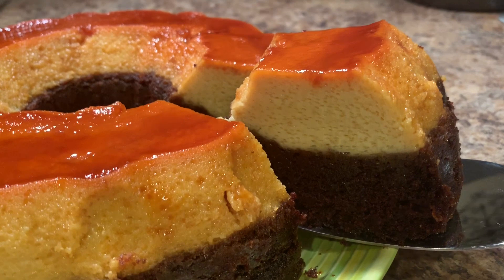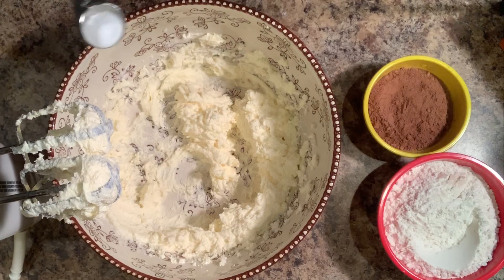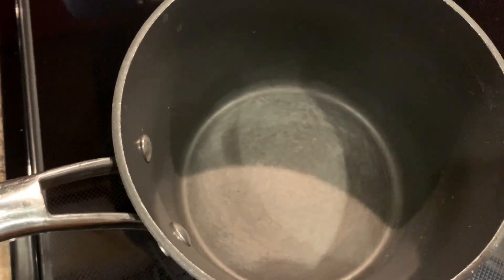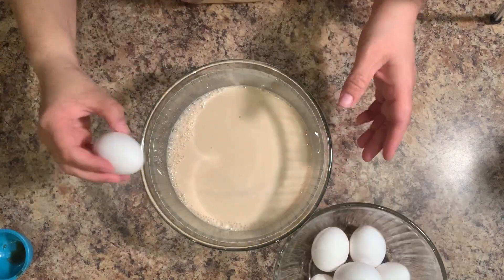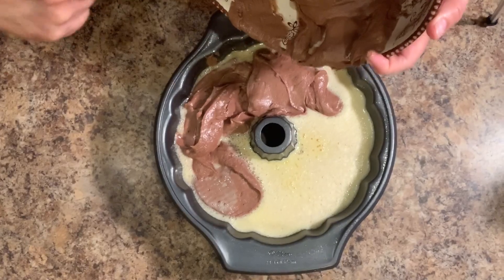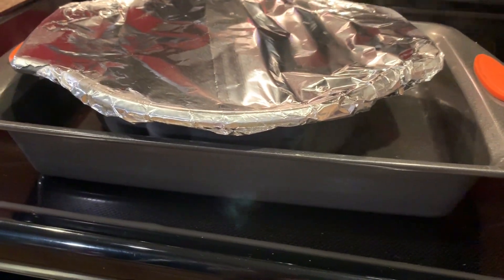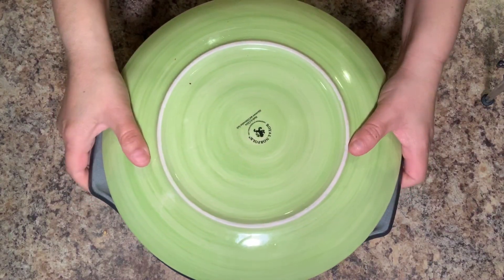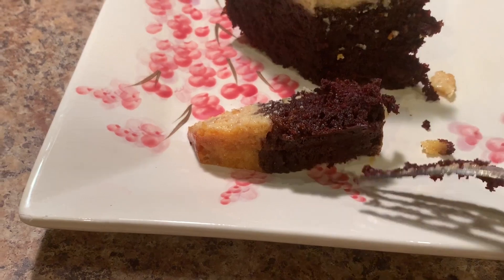CHOCOFLAN Chocolate Cake with Flan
Have your cake and flan too! Flan and chocolate come together! Life is good!

Ingredients:

Chocolate Cake

1 1/2 Cups of Flour
1 Cup of Cocoa
1 Cup Sugar
 A cup of Butter (2 Sticks)
1/2 Cup Coffee
1 Tsp Baking Powder
1 1/2 tsp Baking Soda
1 tsp Salt
3 Eggs

Flan

3/4 Cup Sugar
2 Tsp Vanilla
7 Eggs
12 oz Can Evaporated Milk
14 Oz Condensed Milk

*Cooking Spray